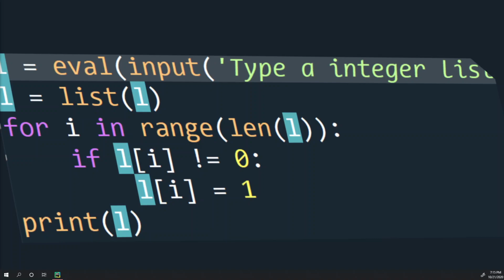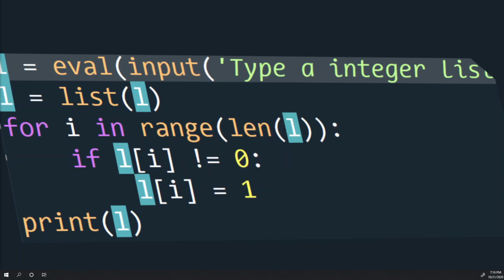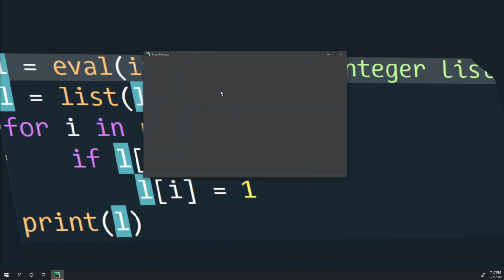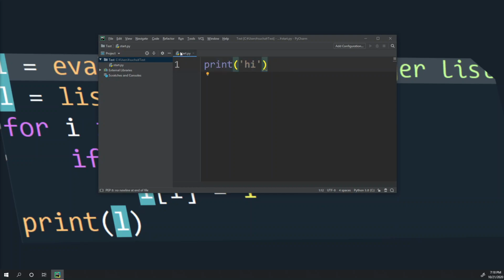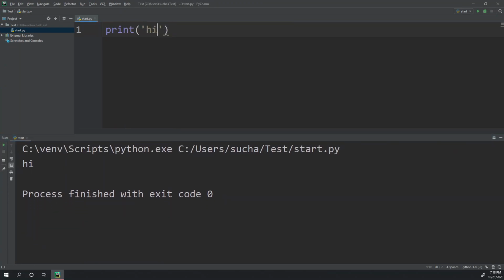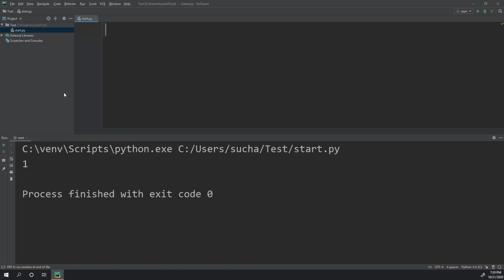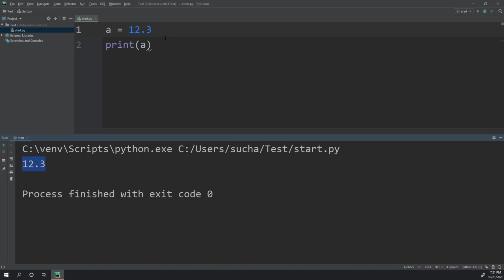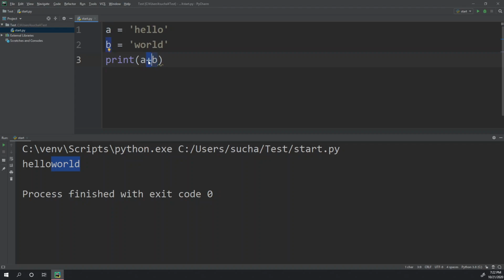Python Beginner Tutorial on Pycharm | #1 | Using String, integers, floats, and variables